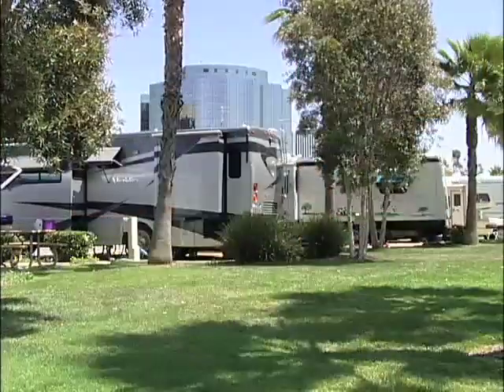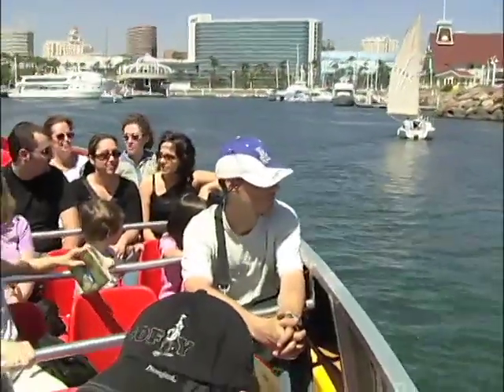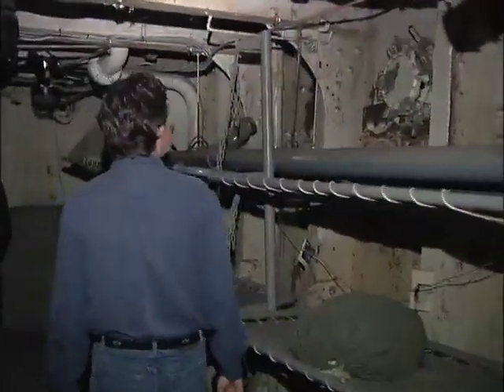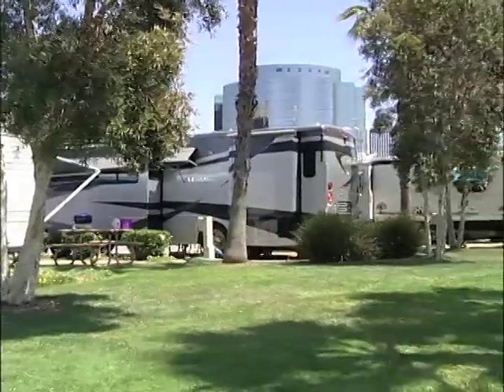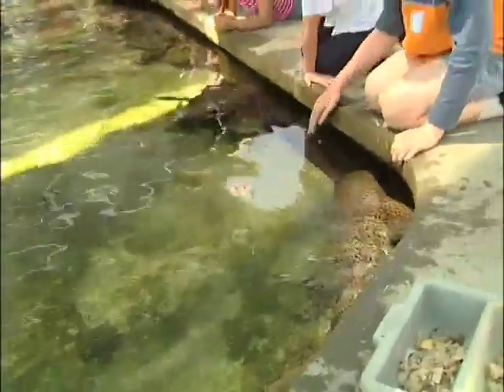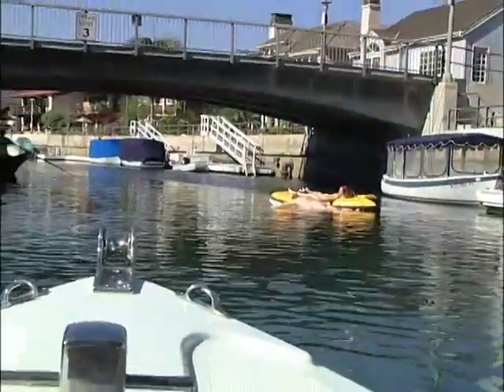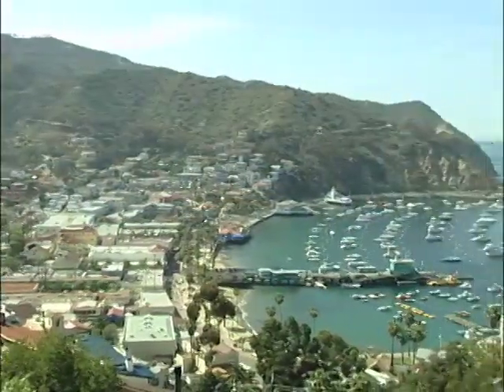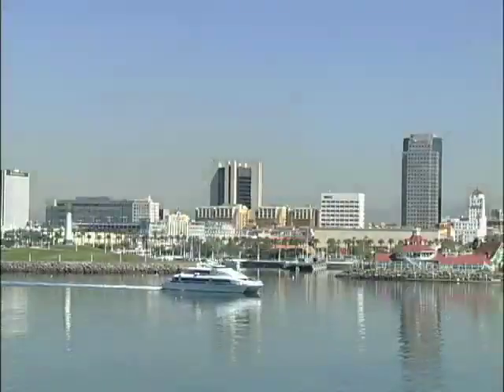Long Beach, CA RV Trip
Host Stew Oleson takes us on an RV trip to Long Beach, CA and then over to Catalina Island.  We tour the famous Long Beach Aquarium, take a boat ride through the canals, set up camp right downtown and tour the Queen Mary.  Then we head over to scenic Catalina Island for a day trip and get a personal tour of the famous Casino and ballroom.